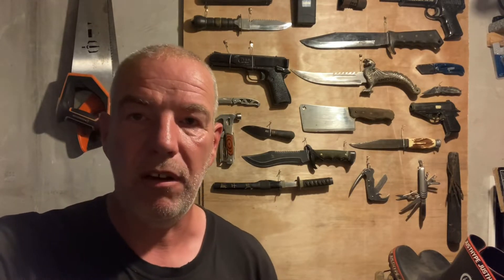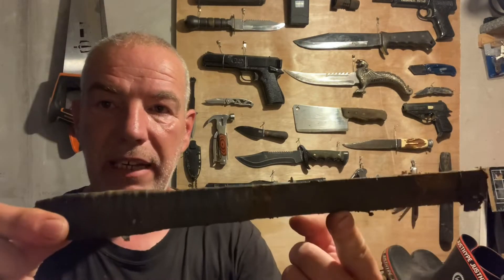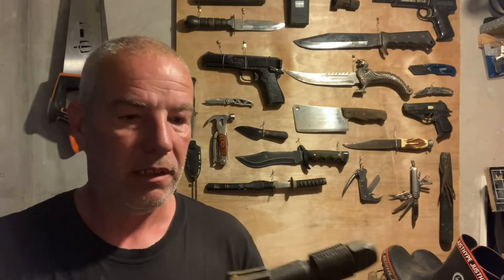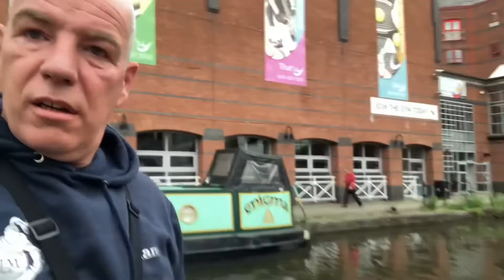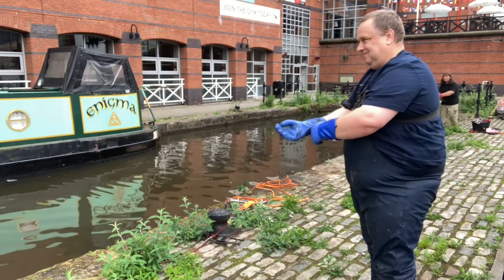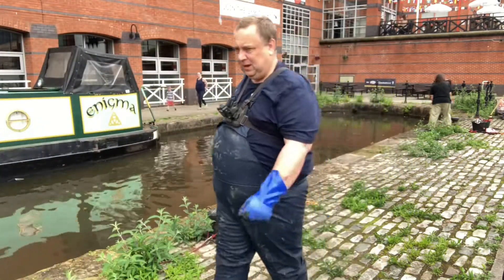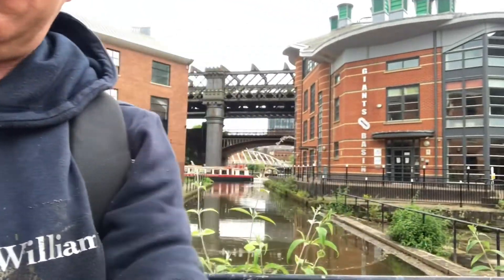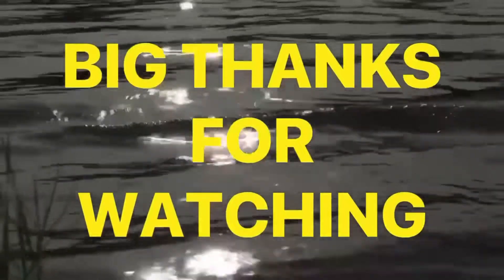EVOLUTION EXTREME stuck and plenty of finds with some great groups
Well what can I say about Andy getting the evolution extreme stuck the clown lol, met up with some great groups again so check out their channels, 4ton winch had to be used getting the magnet free but we did it after nearly an hour, please enjoy the video and click the link to see more adventures from the leedsmagneters family 👍

If you would like to donate please click the link below Thankyou very much 👍

Video is copyright of leedsmagneters
Not our copyright of music